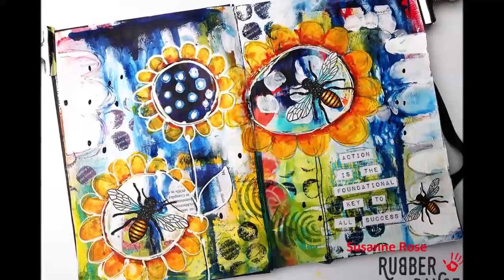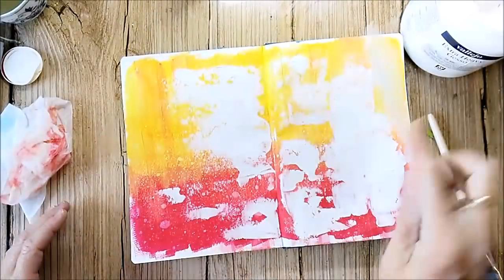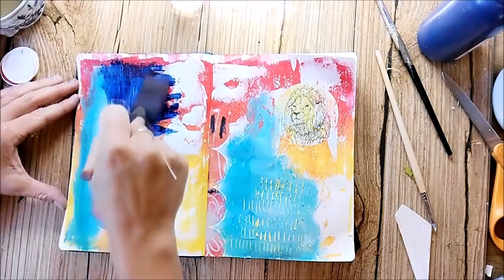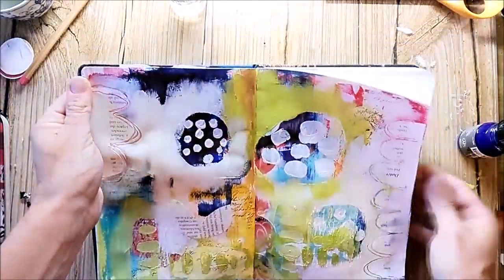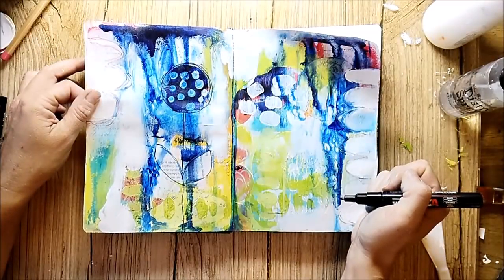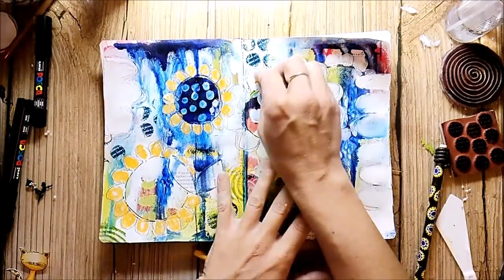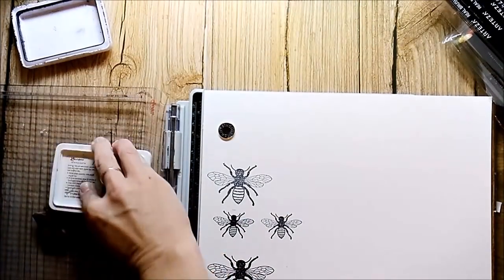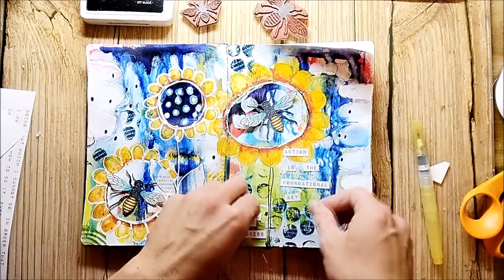Intuitive Painting Process - Art Journal Page Tutorial & Arteza Real Brush Pens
I had a play in my art journal play with stamps from Rubber Dance. I coloured my main images in with the Arteza Real Brush Pens. I was very pleased with the result.

If you have any questions you are welcome to post them in the comments, too.

Supplies:
Arteza Real Brush Pens
Daily Art Gouache Paints
Acrylic Paints
Liquitex Ink
White Gesso
Stamps from Rubber Dance:
African Animals
Round in Circles
Buzzy Bees
Postcard
Archival Ink
StazOn Ink